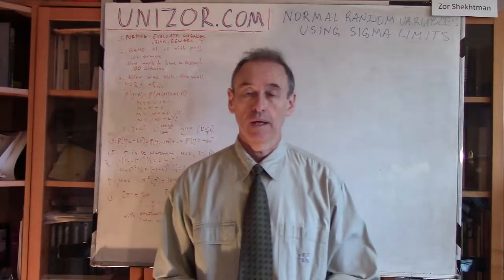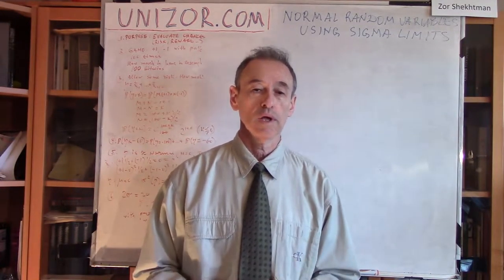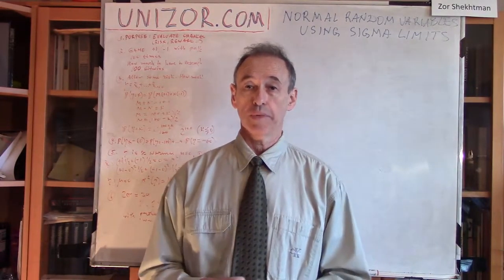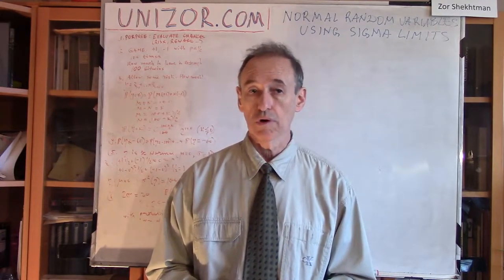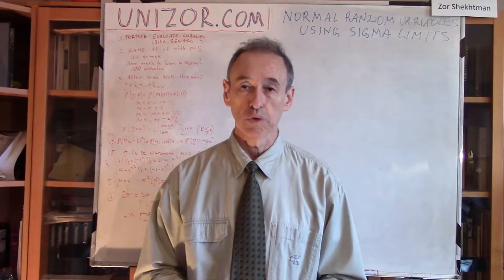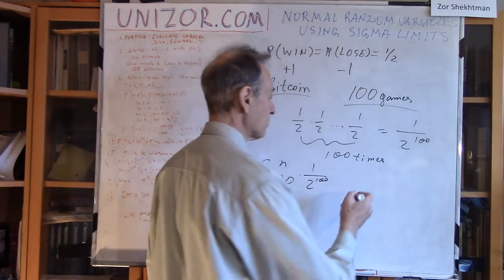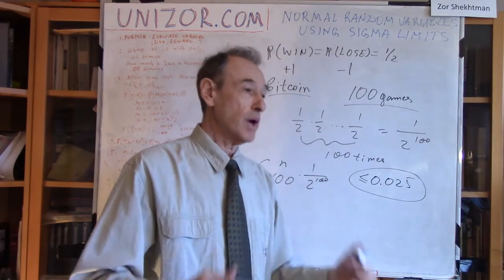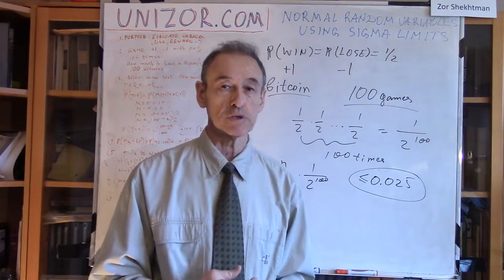Unizor - Probability - Normal Distribution - Using Sigma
Consider a game of winning against a house a unit of currency 1 bitcoin or losing to a house 1 bitcoin with equal probabilities of 1/2.
Now you decided to play a series of 100 games. How much money do you have to have in reserve to be able to pay the balance in case you are at loss after this series of games?

The simplest answer is to have 100 bitcoins in reserve to be able to pay for 100 losses in a row. In theory, if you want to assure with the probability of 100% that you will be able to pay, this is the only answer. But, at the same time, you might think that it would be good enough to assure the ability to pay with a relatively high probability, accepting a small risk to lose your good standing with the house. How much do you have to have in reserve then? Could you substantially reduce the amount of money required then?

The normal distribution and sigma limits can be of help in this case.

An individual game can be modeled as a Bernoulli random variable ξ taking values +1 and −1 with equal probabilities of 1/2.
The result of a series of 100 games is a sum of 100 such variables:
η = ξ1+ξ2+...+ξ100.
All members of this sum are independent and identically distributed according to Bernoulli distribution taking values +1 and −1 with equal probabilities of 1/2.

To evaluate the number of bitcoins you have to have to be able to pay off your losses with a relatively high probability, you have to establish your risk limits. For instance, you decide that if the probability of losing greater than S bitcoins is less than 0.025, it's good enough for you.
To find S (positive amount of bitcoins to have in reserve), we have to satisfy the inequality P(η ≤ −S) ≤ 0.025.

This is not a simple task. You have to find the probabilities for K=−100, K=−98, K=−96 etc. Summarize them one by one until their sum exceeds 0.025. The last value of K will be the maximum loss you can pay, ignoring all greater losses since their accumulated probability does not exceed 0.025.

As you see, this process is tedious, cumbersome, long, time consuming etc.

There is better way!

As we know, the distribution of a sum of many independent identically distributed random variables resembles the normal distribution. Which one? The one with an expectation equal to a sum of expectations of each component of a sum and a variance equal to a sum of their variances.

In our case the expectation of each Bernoulli random variable equals to
E(ξ)=(1)·(1/2)+(−1)·(1/2)=0
Its variance is
Var(ξ) =
=(1−0)2·(1/2)+(−1−0)2·(1/2)=1
Therefore, expectation and variance of a sum of 100 such variables are:
E(η) = 100·E(ξ) = 0
Var(η) = 100·Var(ξ) = 100

Let's assume now that random variable η is truly normal. Obviously, this assumption must be quantified, but we are looking for approximate values, so, for our purposes, it's quite valid assumption. Then we can use the sigma limits for a normal random variable. Knowing variance, we calculate the standard deviation as a square root from variance:
σ(η) = 10
And now we are ready to evaluate the probability of the sum of 100 results of the Bernoulli experiments based on sigma limit.

Recall the sigma limits for a normal random variable with expectation μ and standard deviation σ:
1. For a normal random variable with mean μ and standard deviation σ the probability of having a value in the interval [μ−σ, μ+σ] (the narrowest interval of these three) approximately equals to 0.6827.

2. For a normal random variable with mean μ and standard deviation σ the probability of having a value in the interval [μ−2σ, μ+2σ] (the wider interval) approximately equals to 0.9545.

3. For a normal random variable with mean μ and standard deviation σ the probability of having a value in the interval [μ−3σ, μ+3σ] (the widest interval of these three) approximately equals to 0.9973.

Consider the 2σ limit and apply it for our case of μ=0 and σ=10.
Since the probability of a random variable to be in the interval 2σ, that is in the interval [−20,20], equals to 0.9545, the probability to fall outside of this interval (less than −20 or greater than 20) equals to 0.0455. Since normal distribution is symmetrical, the probability to be less than −20 equals to the probability to be greater than 20 and equals to half of that value, that is, approximately, 0.0227.

Therefore, we can say that with the probability of about 0.0227 we will not lose more than 20 bitcoins. As you see, the calculations are simple and, accepting a little risk (with probability 0.0227), we can reduce the required amount of reserve from 100 bitcoins for non-risk strategy, to only 20 bitcoins.